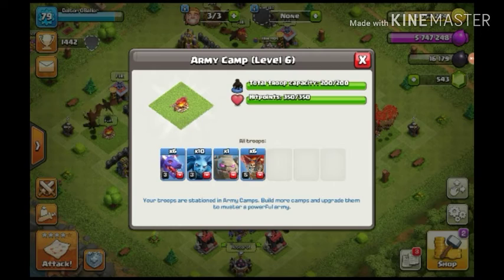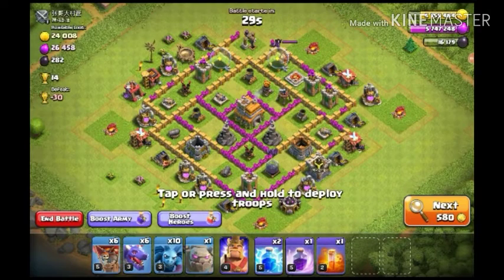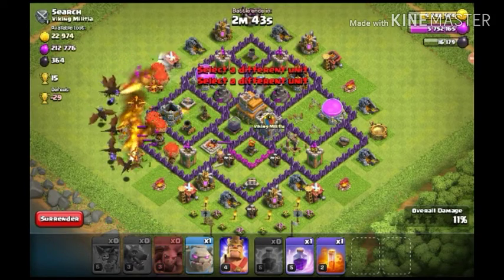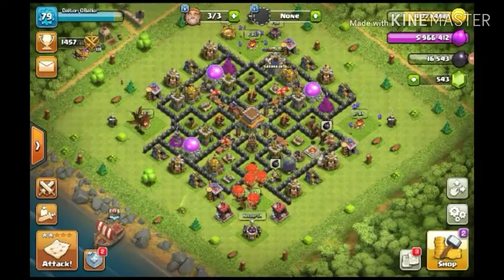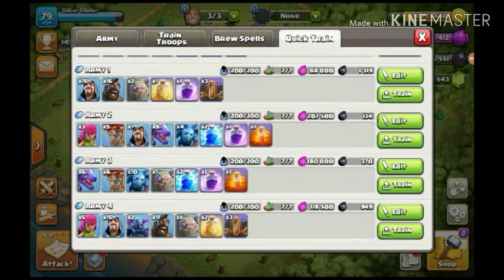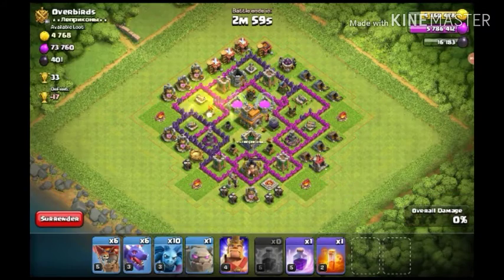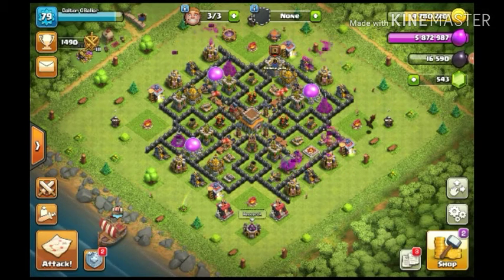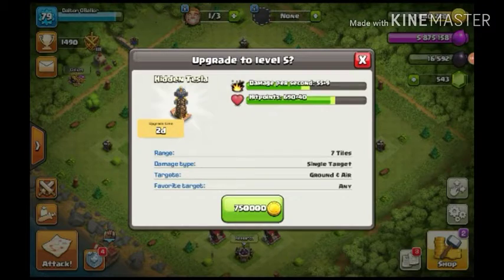SHOULD I BRING BACK CLASH OF CLANS?!?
In this video, I will be playing Clash of Clans and seeing if you guys would want more of this. PEACE.

PACK N PLAY IS COMING BACK!!! (VIDEO LINK) PACK N PLAY #2 VS THE RAPTORS!!! (VIDEO LINK)

Can we reach 5 likes??? If so, I will do another Clash of Clans video!!!